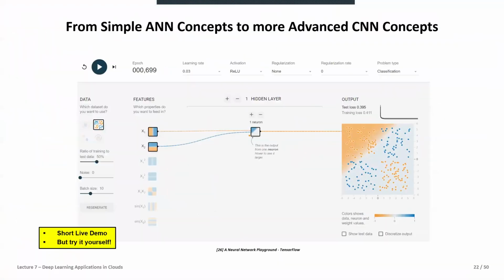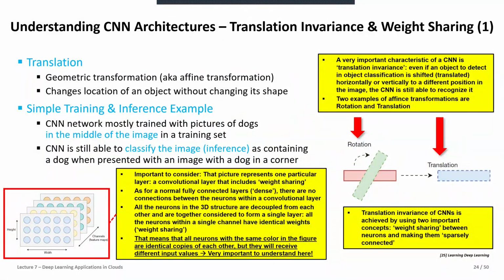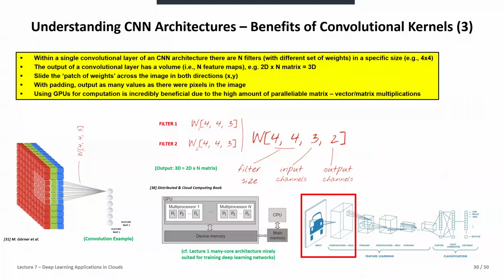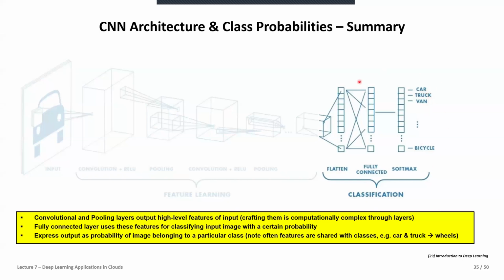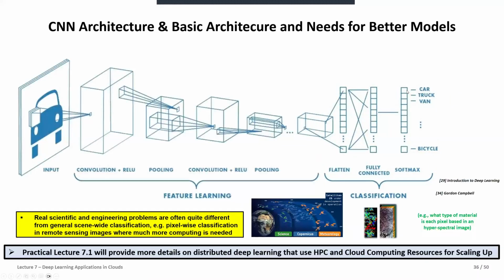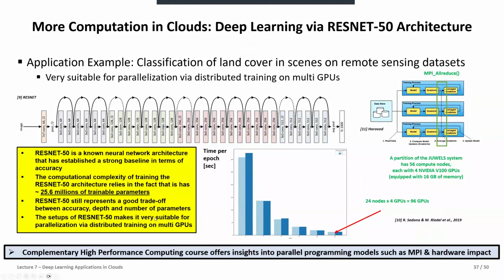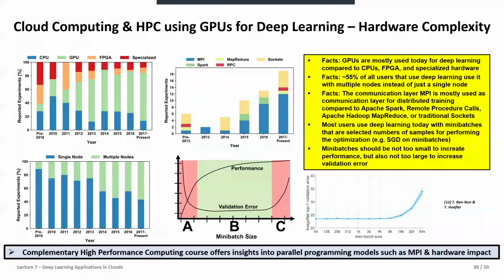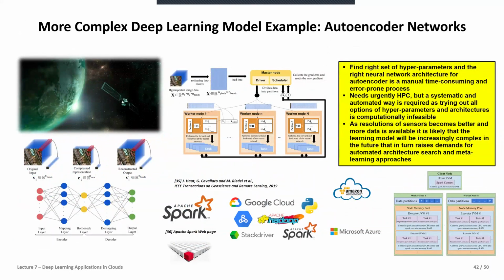2024 Cloud Computing and Big Data Lecture 7 Deep Learning Applications in Clouds Part2 💻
2024 Cloud Computing and Big Data Lecture 7 Deep Learning Applications in Clouds - Part Two 💻

16 university lectures with additional practical lectures for hands-on exercises in context

Fall 2024

Course Outline

1. Cloud Computing & Big Data Introduction
2. Machine Learning Models in Clouds
3. Apache Spark for Cloud Applications
4. Virtualization & Data Center Design
5. Map-Reduce Computing Paradigm
6. Deep Learning driven by Big Data
7. Deep Learning Applications in Clouds
8. Infrastructure-As-A-Service (IAAS)
9. Platform-As-A-Service (PAAS)
10. Software-As-A-Service (SAAS)
11. Big Data Analytics & Cloud Data Mining
12. Docker & Container Management
13. Hyperparameter Optimization & AutoML
14. OpenStack Cloud Operating System
15. Online Social Networking & Graph Databases
16. Epilogue